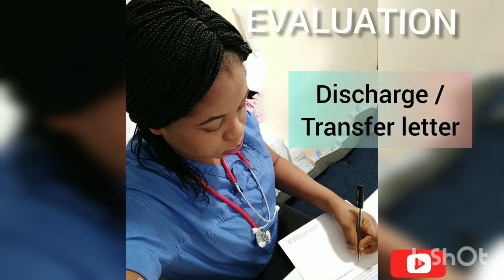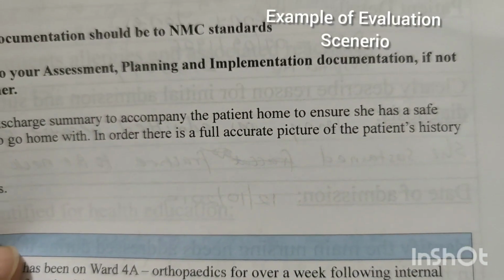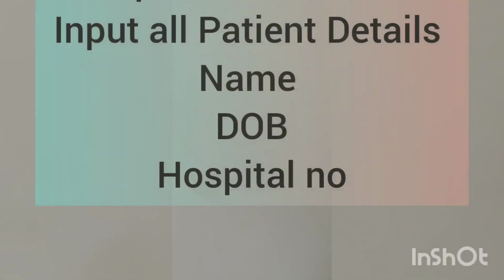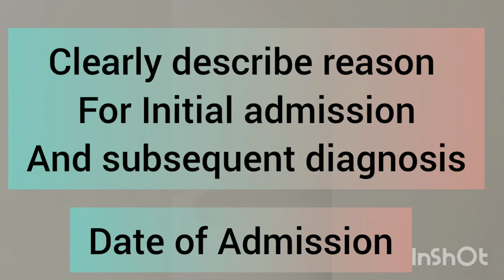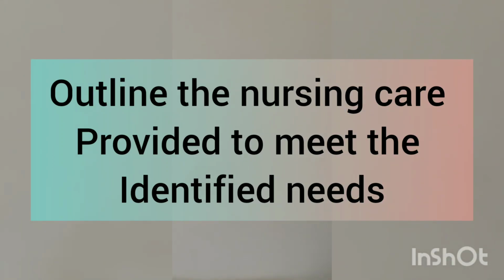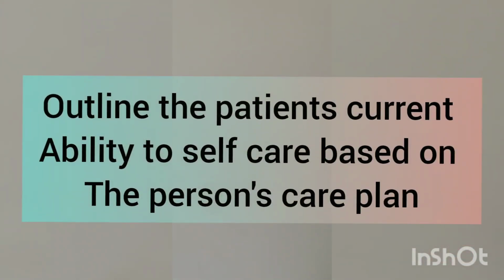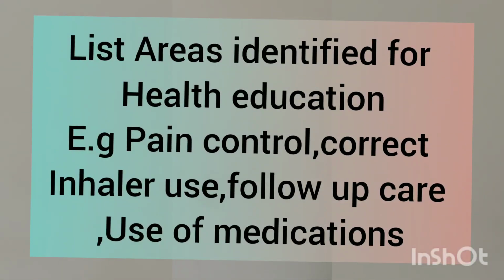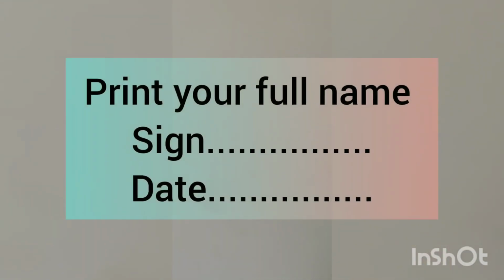EVALUATION|NMC OSCE|NURSING|DISCHARGE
Evaluation is the 4th and last stage of APIE .It is a silent station and your documentation from Assessment,Planning and  Implementation will be handed back to you ,you will use a blue pen here , remember green pen  for Assessment ,black pen for  planning ,so you won't be able to make any changes to your previous documentations.

Ensure you read all instructions carefully and documents all to NMC standard
Wish you best of luck as you prepare for your osce

Check other links for APIE